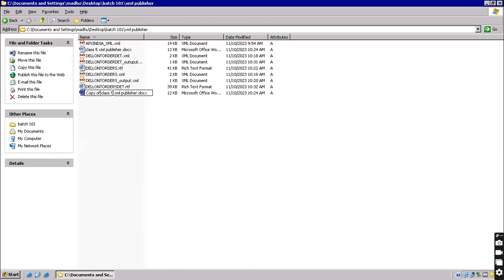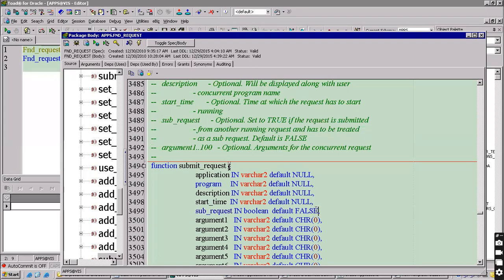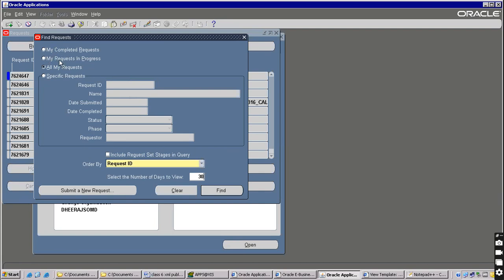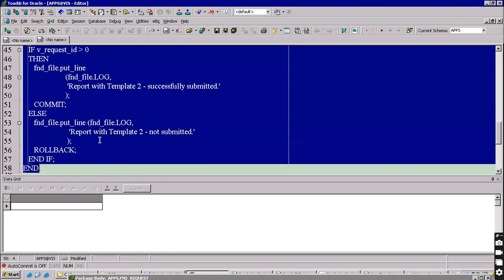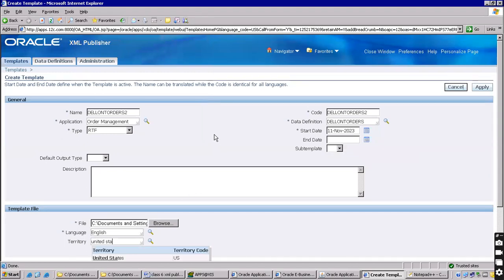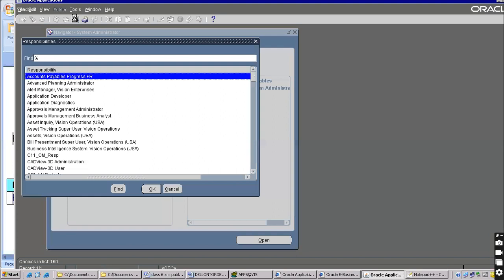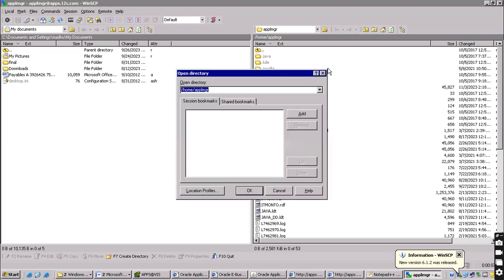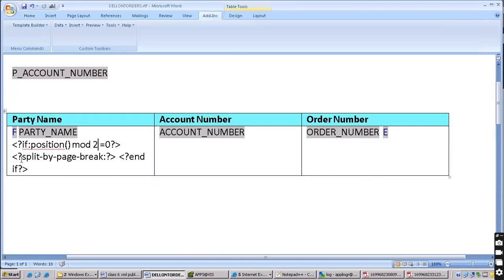class 6 xml publisher part 2